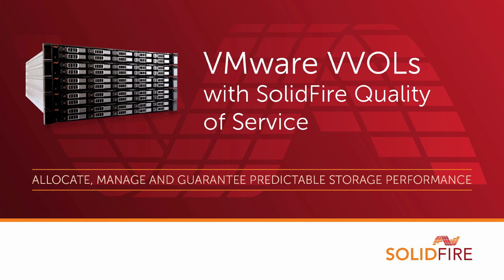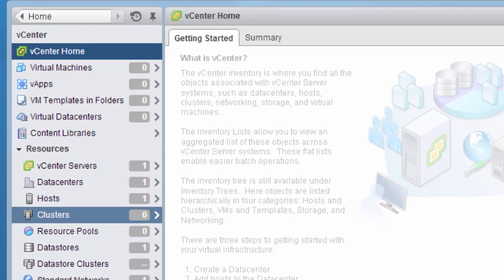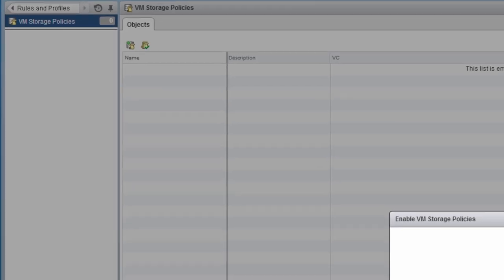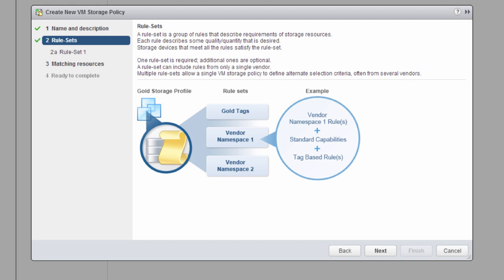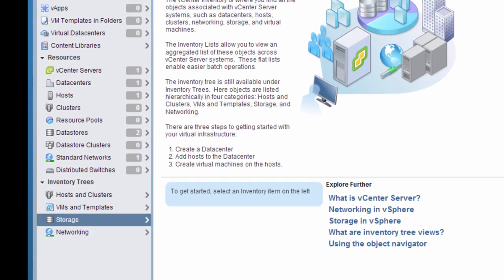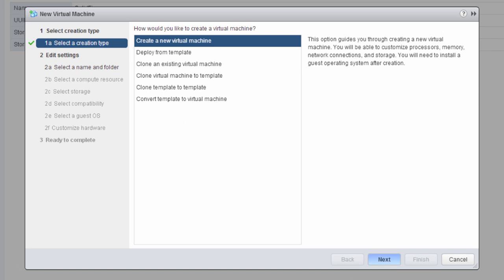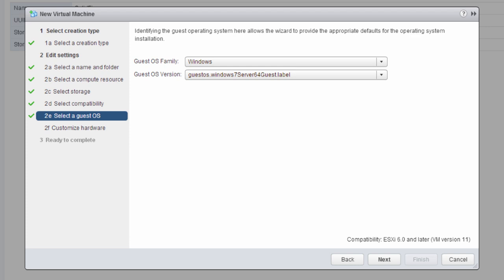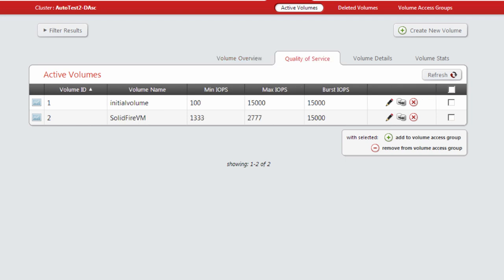VMware VVOLs with SolidFire Quality of Service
Demonstration video of VMware VVOL integration and how it can be used to manage Quality of Service (QoS) integration on a per VM basis. Provision a virtual machine and create a volume with VMware with specific QoS settings in SolidFire - min, max, burst. VMware vCenter Server, vSphere.

To learn more about SolidFire scale-out, all-flash, high availability storage solutions with guaranteed QoS performance, please

SolidFire is the market leader in all-flash array, cloud storage systems built for the Next Generation Data Center.